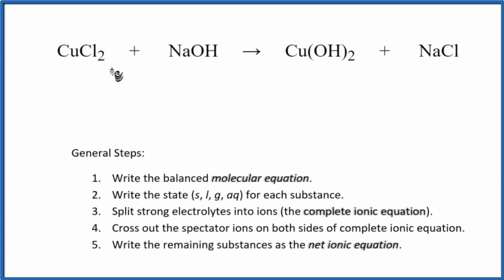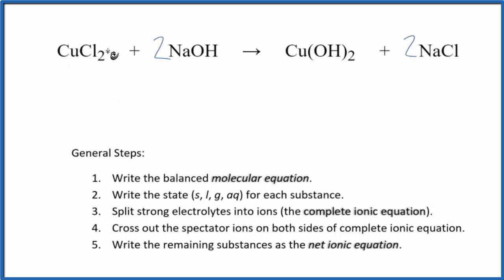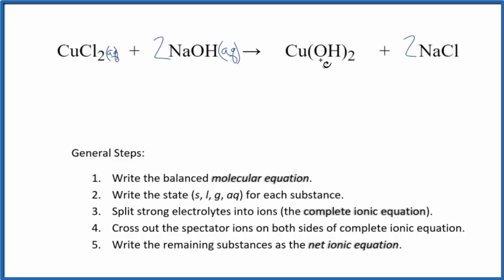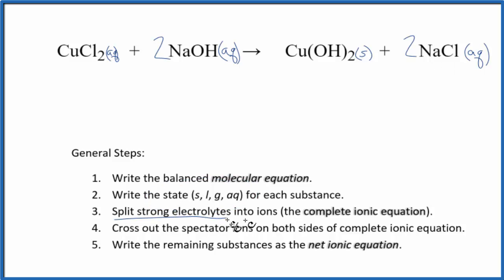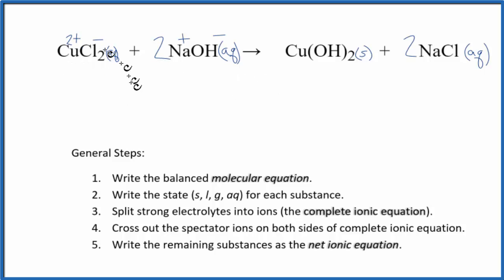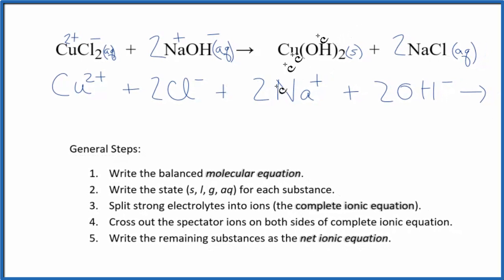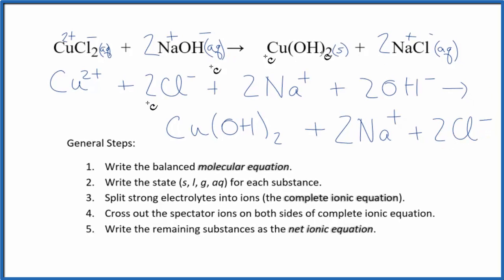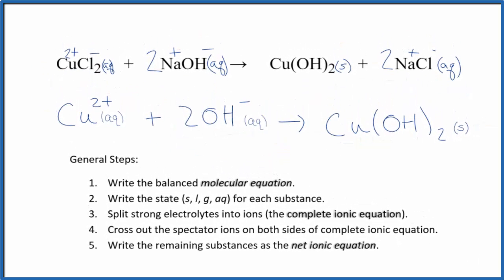How to Write the Net Ionic Equation for CuCl2 + NaOH = Cu(OH)2 + NaCl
There are three main steps for writing the net ionic equation for CuCl2 + NaOH = Cu(OH)2 + NaCl (Copper (II) chloride + Sodium hydroxide). First, we balance the molecular equation.

If you are unsure if a precipitate will be present when writing net ionic equations, you should consult a solubility table for the compound.  Another option to determine if a precipitate forms is to have memorized the solubility rules.  In this reaction, Cu(OH)2 will be insoluble and will be a precipitate (solid) and fall to the bottom of the test tube.  We therefore write the state symbol (s) after the compound that precipitates out of solution.

Important Skills

More Practice

General Steps:

1. Write the balanced molecular equation.
2. Write the state (s, l, g, aq) for each substance.
3. Split soluble compounds into ions (the complete ionic equation).
4. Cross out the spectator ions on both sides of complete ionic equation.
5. Write the remaining substances as the net ionic equation.